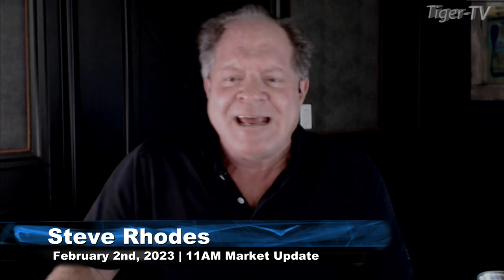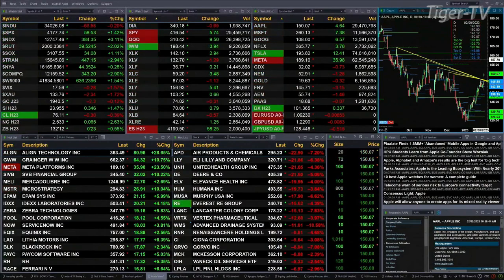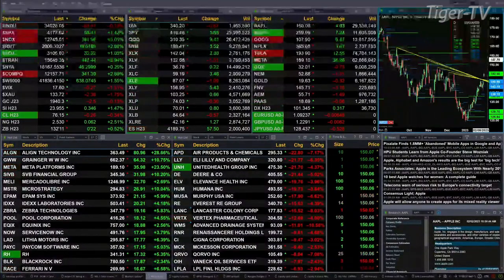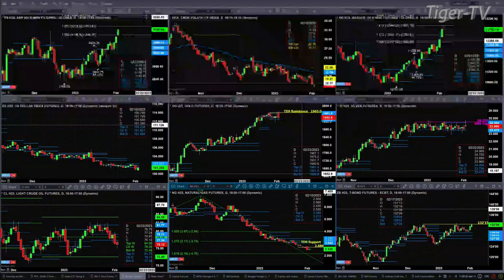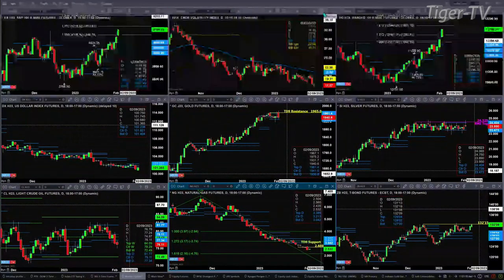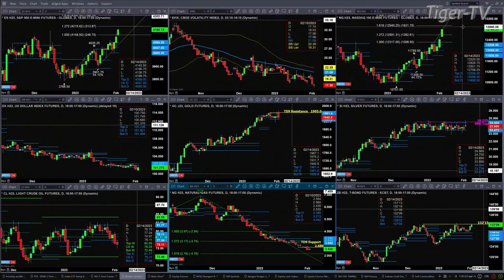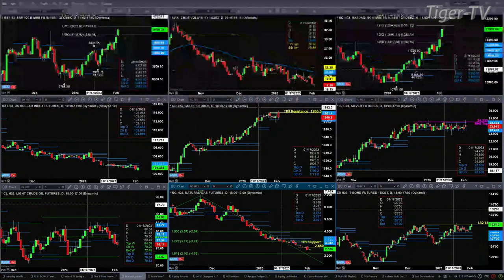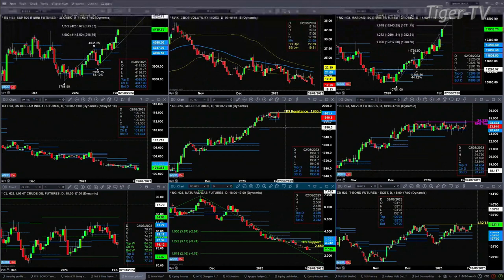February 2nd, 11AM ET Market Update on TFNN - 2023